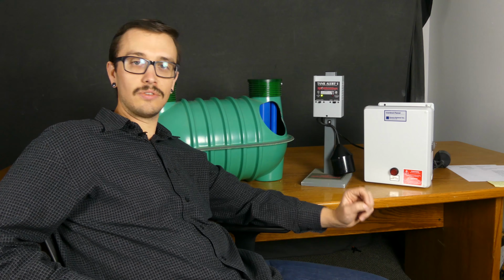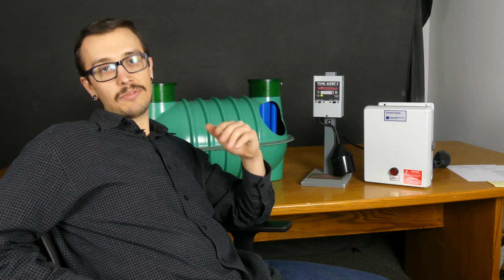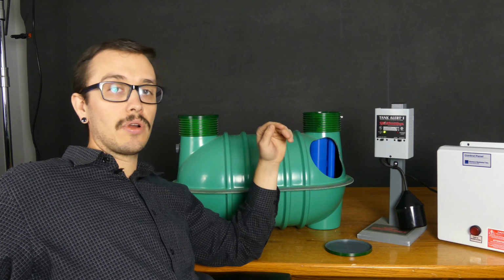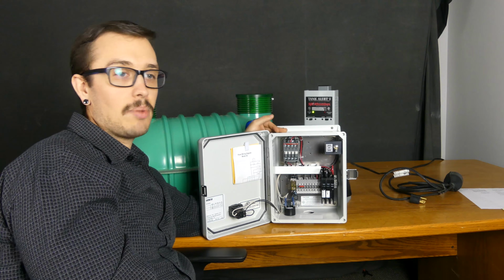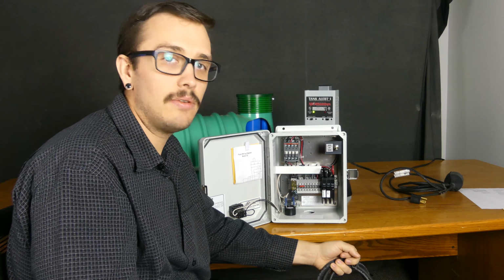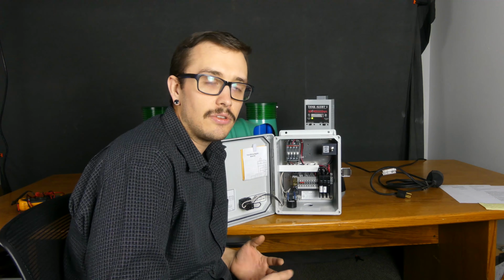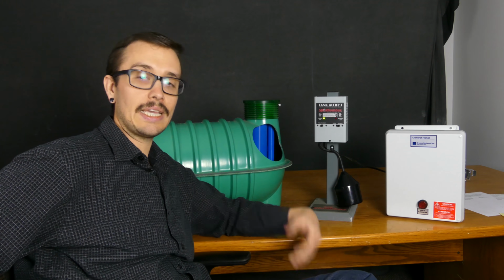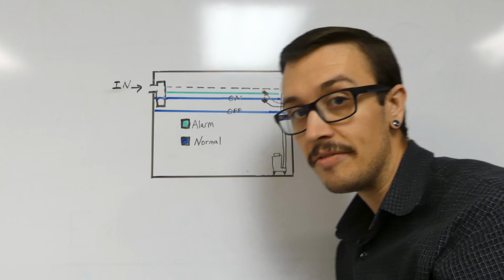What to do When Your Septic Alarm is Going Off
Chris takes you step-by-step through troubleshooting and diagnosing a high water alarm condition for septic systems with or without a control panel. He explains WHY the alarm is going off, what to do first, and when it might be time to call in a professional.

Have a question or need help selecting equipment?